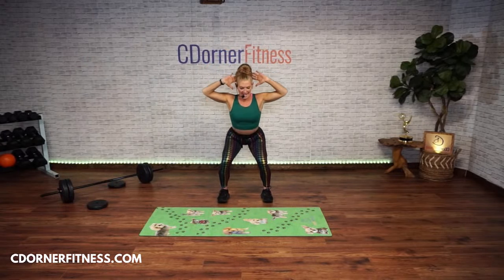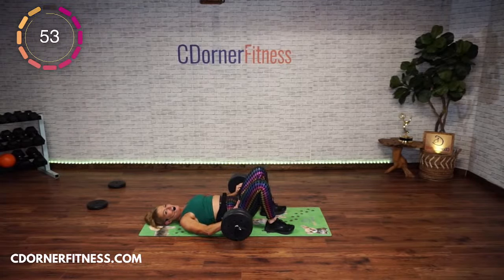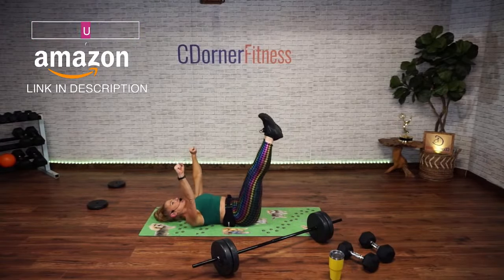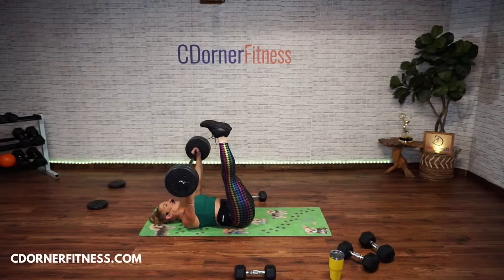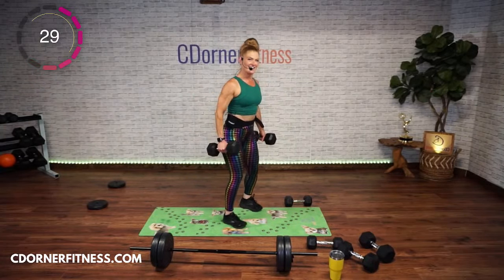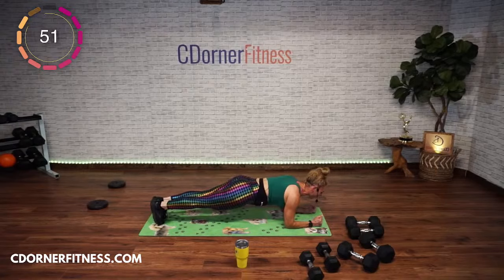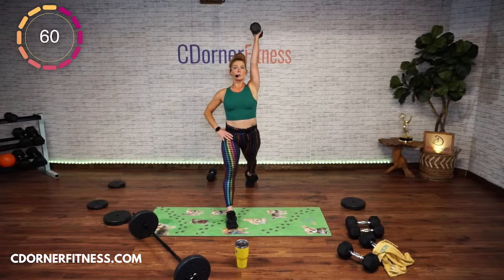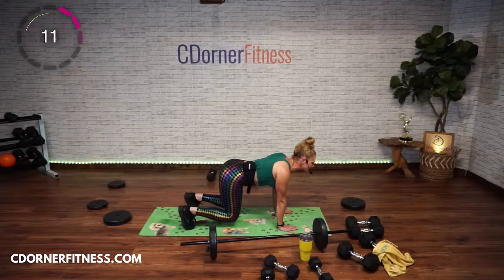60 min TOTAL BODY STRENGTH 🔥 Barbell and dumbbell options 🔥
Start your day with this 60 min Total body strength workout!!
This will be your new favorite full body strength workout!! Today we will be using either dumbbells or a barbell to strengthen and tone your entire body!

Isolated and compound moves with modifications!